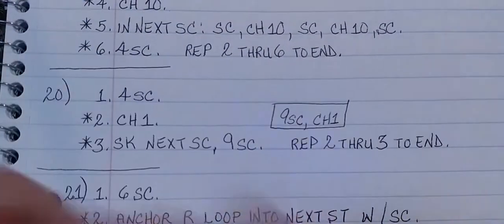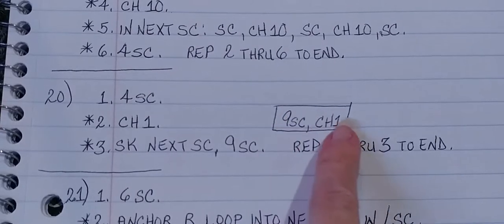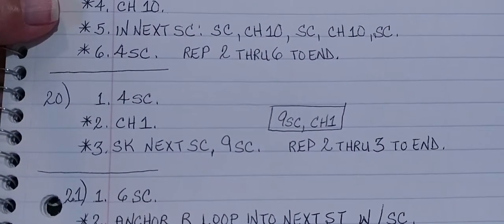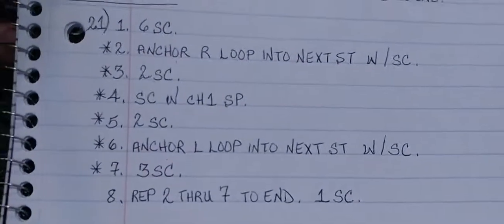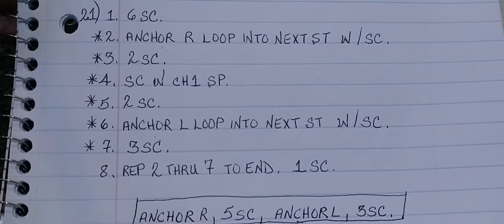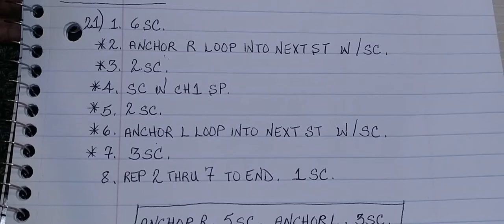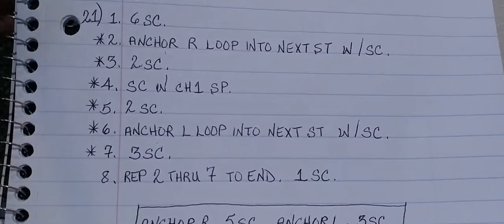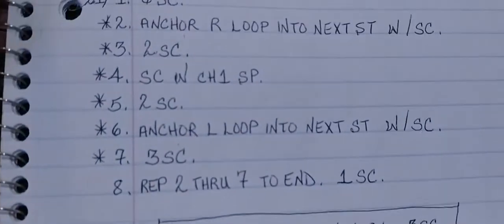Crochet Tree of Life Afghan CAL Part 61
Flowers Graph Row 19 thru 21.
This free crochet pattern is available online.
From Lion Brand Yarn at lionbrand.com ,
Pattern Number 90360AD.
Can also be found on ravelry.com.
"This beautiful crocheted pattern was inspired by Nicky Epstein's original pattern."
Also many thanks to the ones who translated this pattern from knit to crochet.